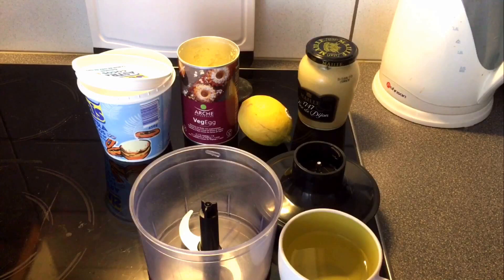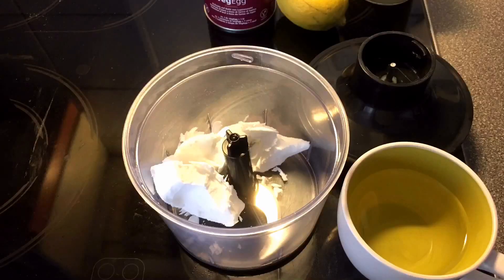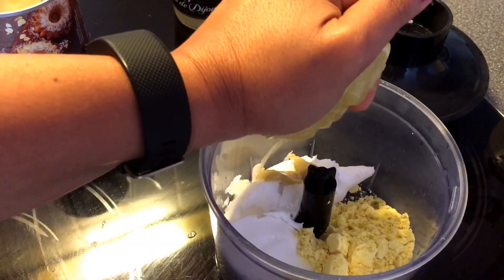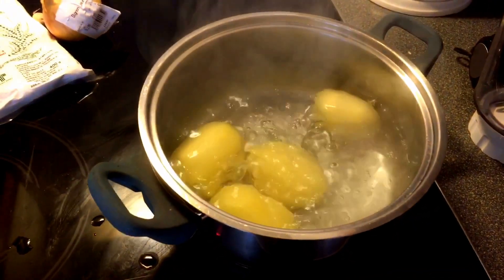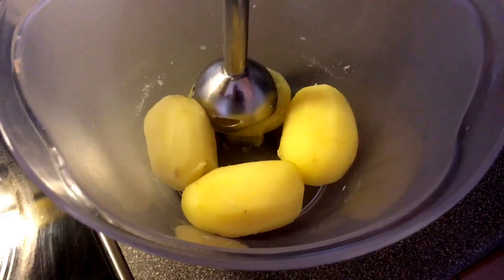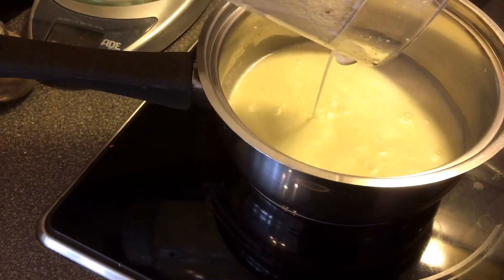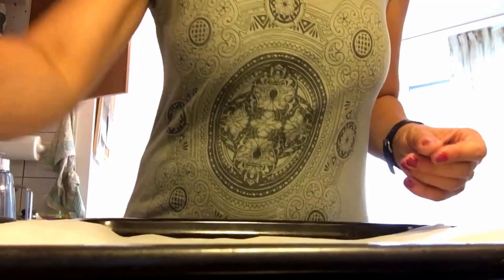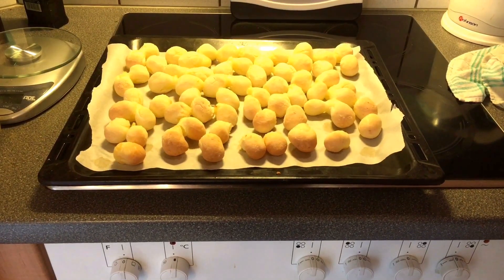Brazilian and Dutch accent challenge with pão de queijo and hollandaise sauce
INGREDIENTS
For the hollandaise sauce
3 tbsp coconut butter
3 tbsp egg substitute
2 tbsp lemon juice
1 tsp dijon mustard
1 cup water

For the pão de queijo
4 small potatoes
1/2 big onion
1 garlic clove
Salt
1/3 cup oil
2/3 cups water
4 cups tapioca starch